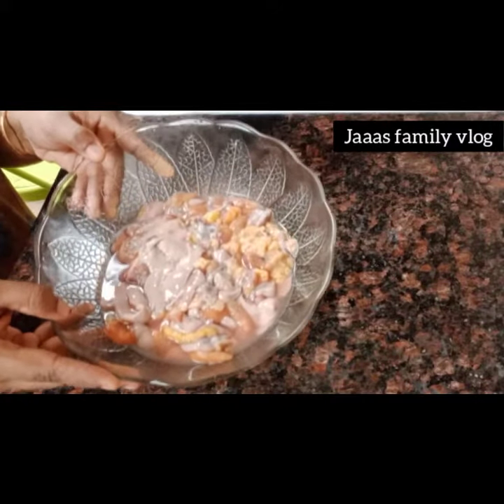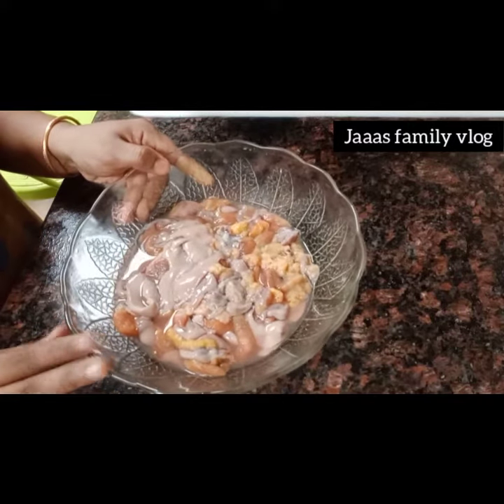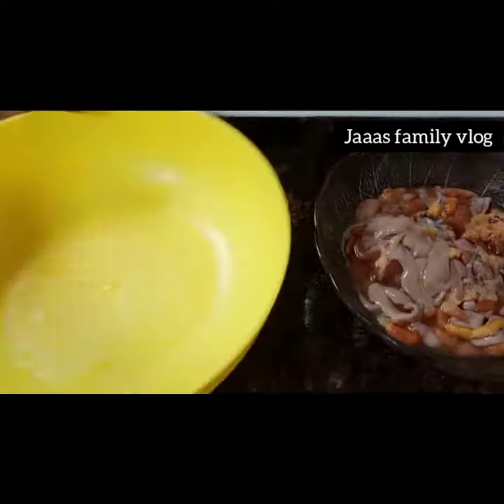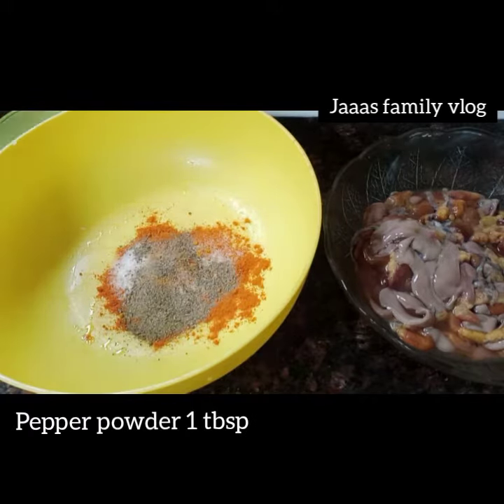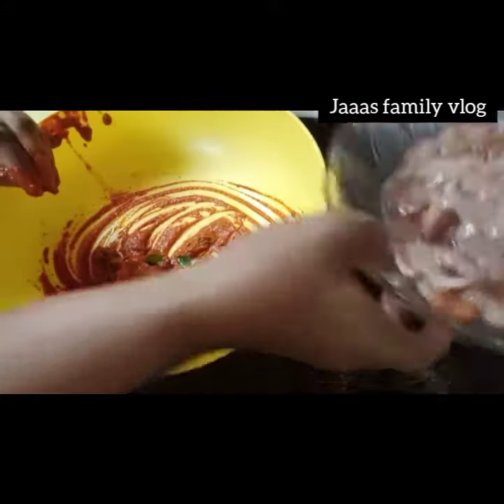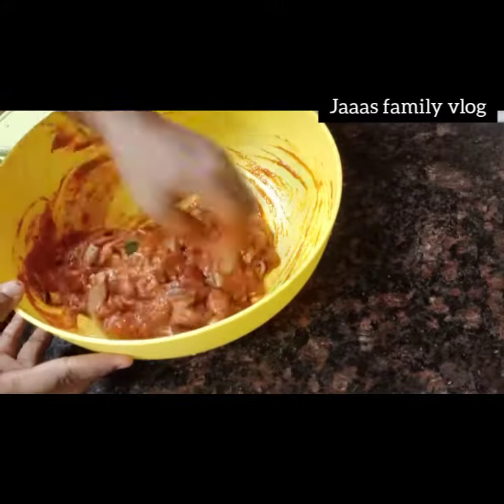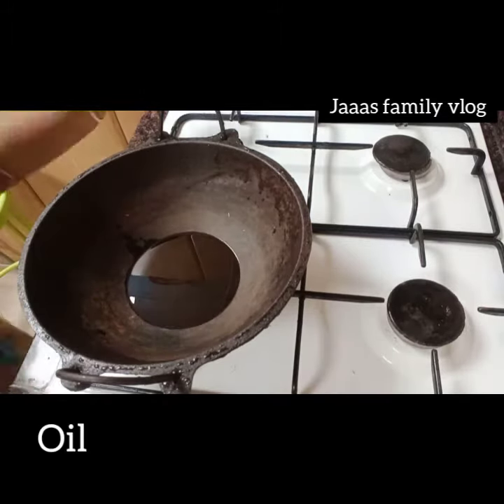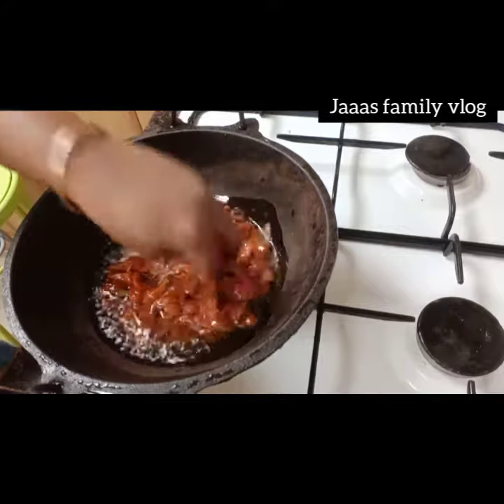Fish Egg Fry| Kerala Style Recipe in Malayalam|(മത്തി മുട്ട ഇങ്ങനെ ആക്കിയിട്ടുണ്ടോ)jaaas family vlog